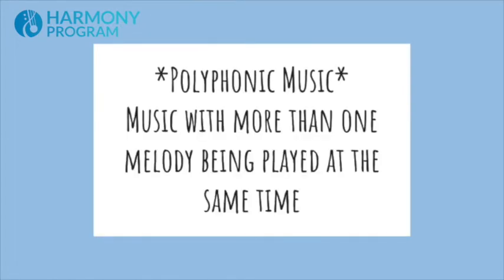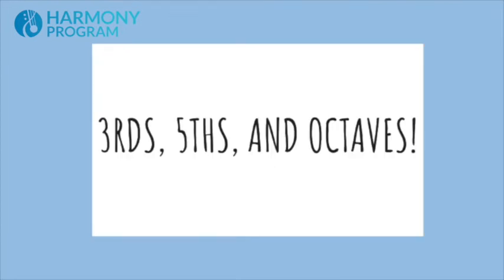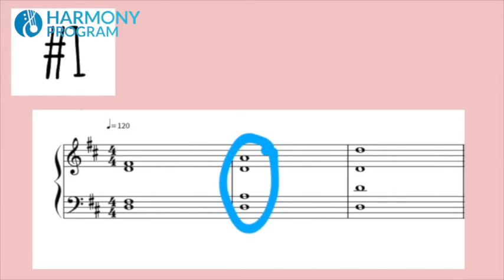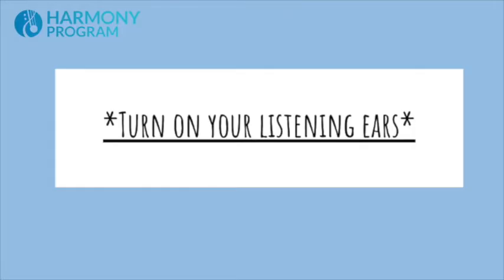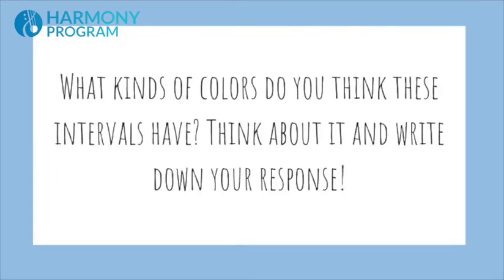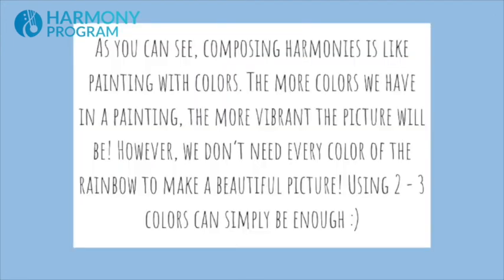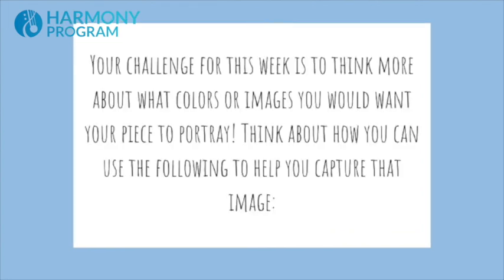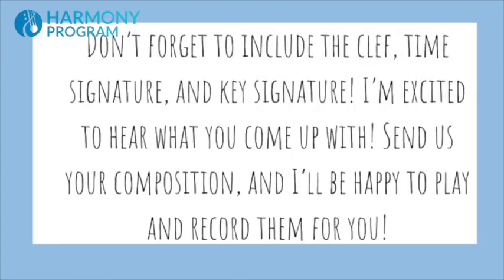Tuesday Technique Tips: Composition with Ms. Fildza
Join Mr. Fildza as goes over how music composition is like painting with sound!